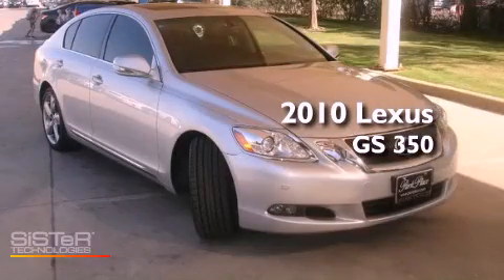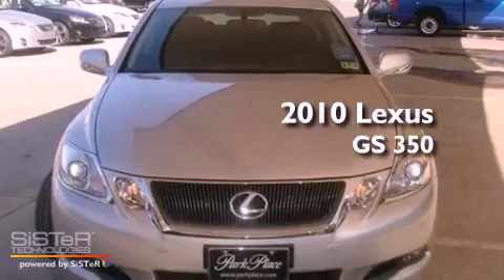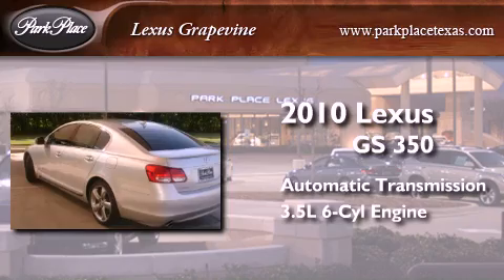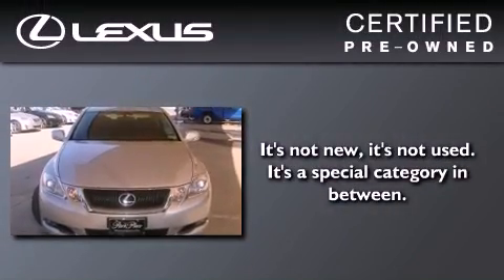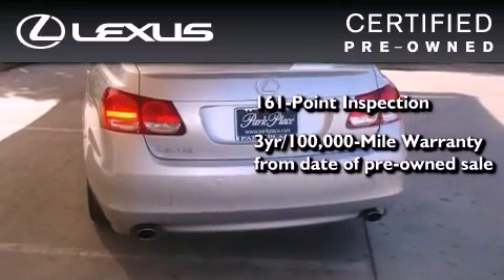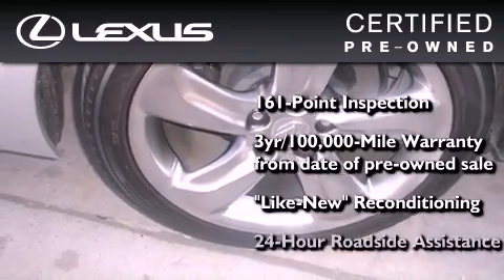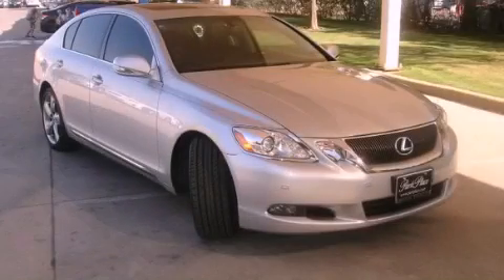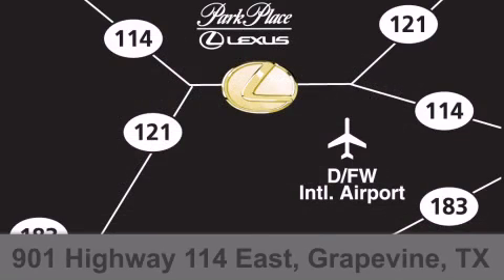Certified 2010 Lexus GS 350 Grapevine TX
Year : 2010
 Make : Lexus
 Model : GS 350
 Engine : 3.5L DOHC 24-valve DI V6 engine
 Trans . : Automatic
 Exterior : Silver
 Miles : 25,091
 Interior : Black